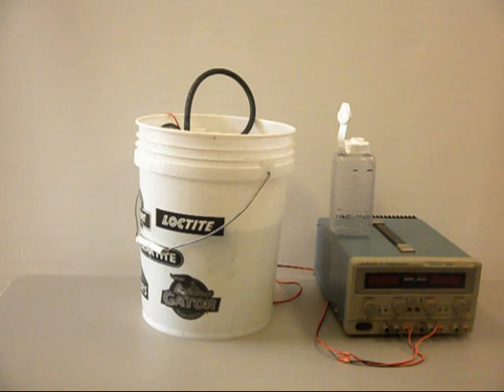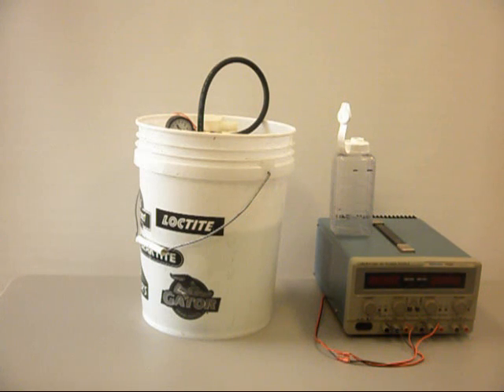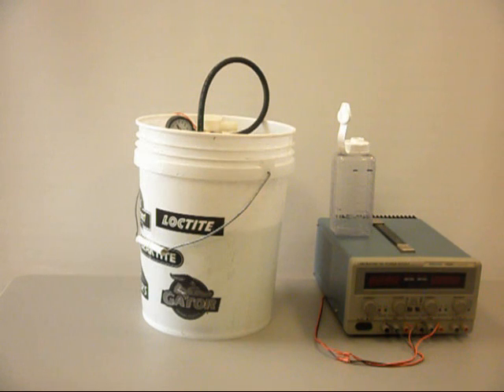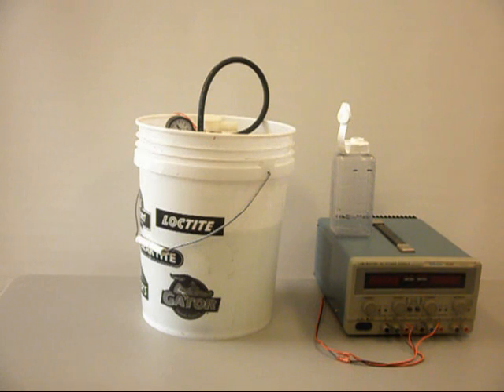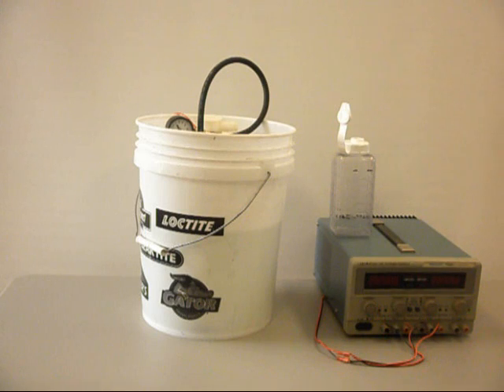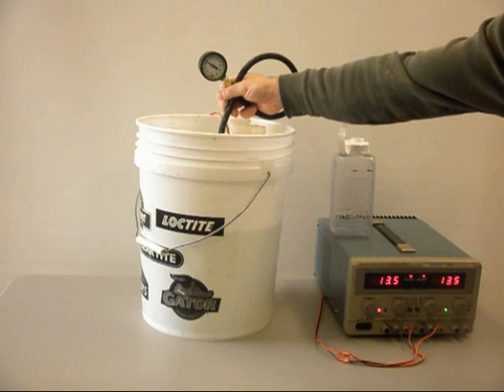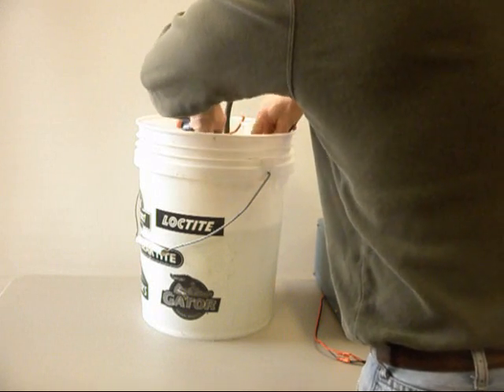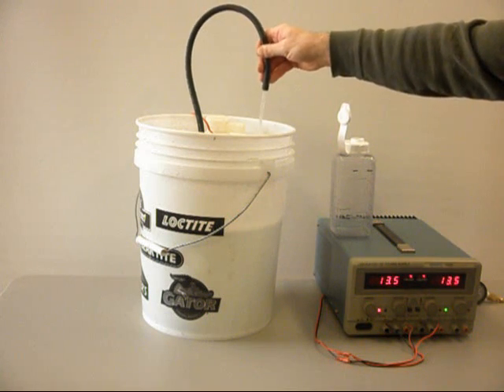Yaris Fuel Pump Pressure Test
Toyota Yaris OEM fuel pump bench pressure test.